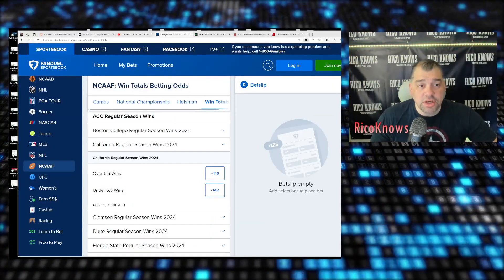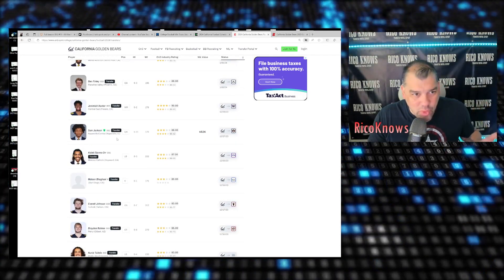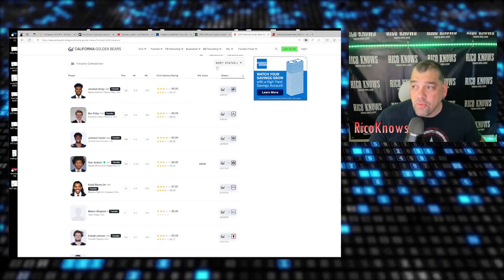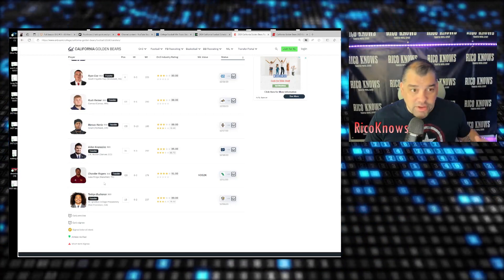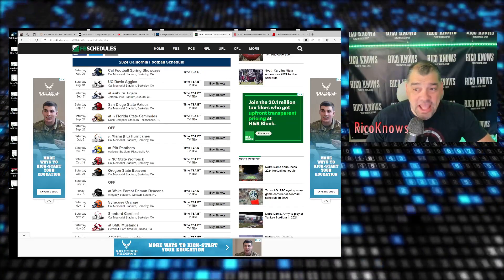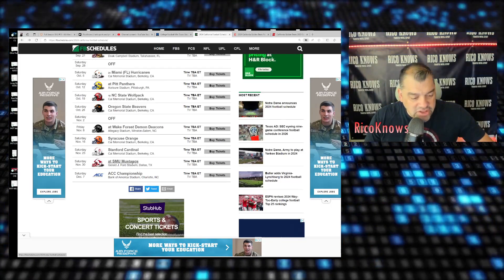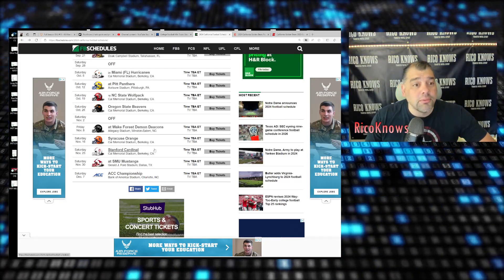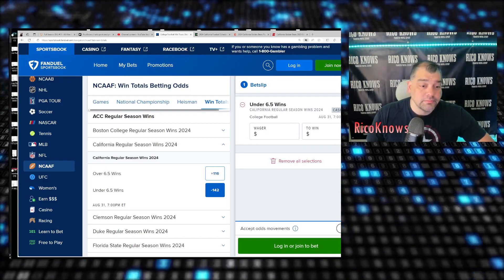How many games will California Bears win next season? Over/Under 6.5